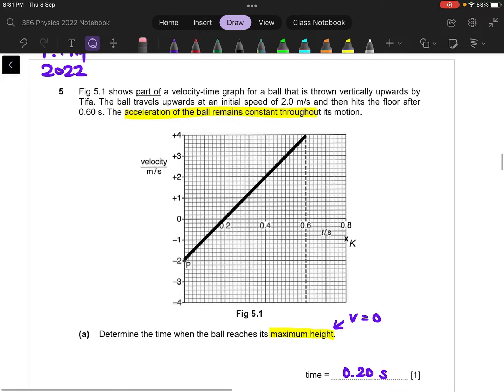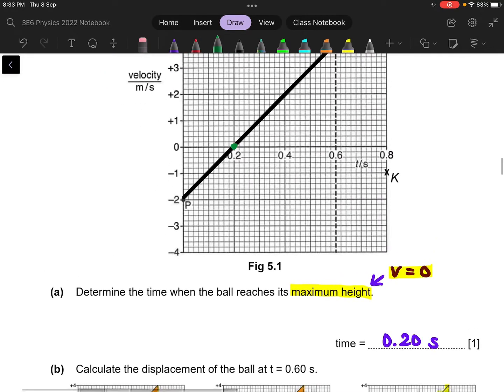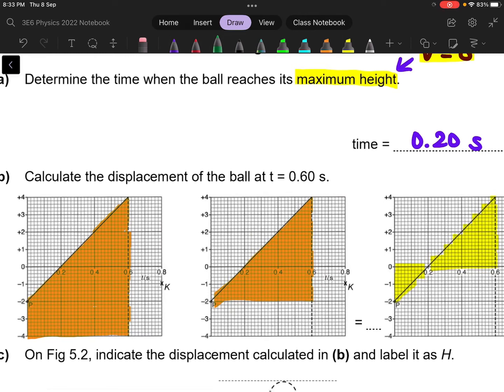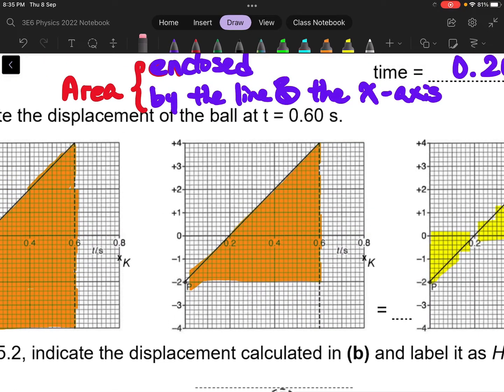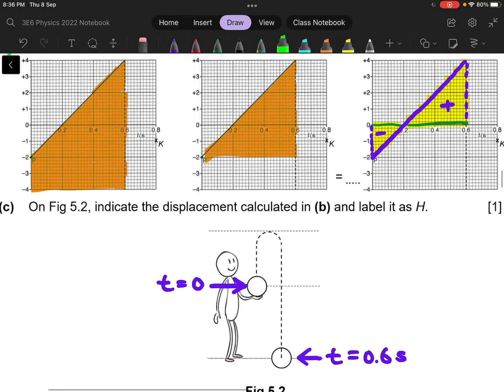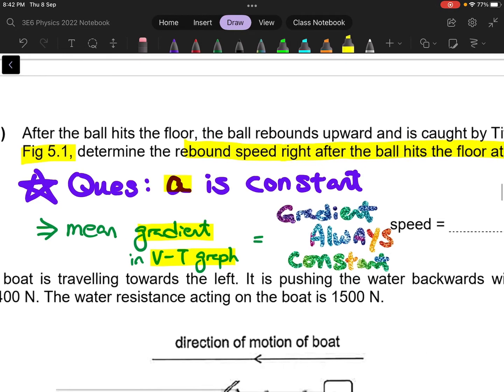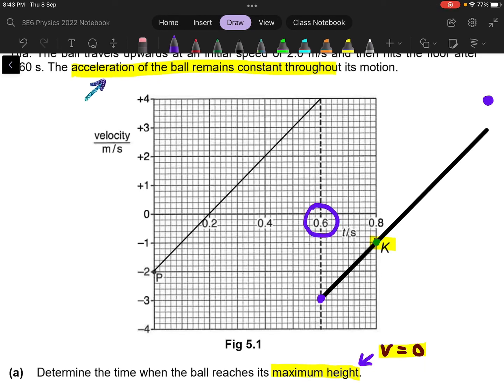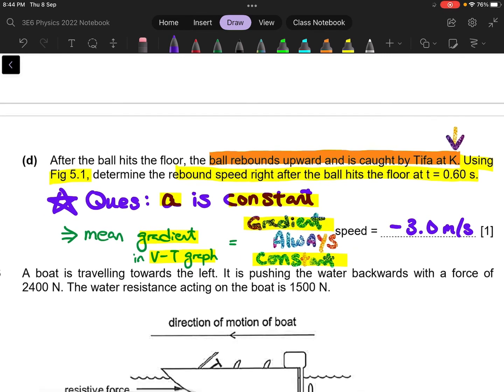3E P-Phy Term4 Test 2022 Q05 V-T Graph